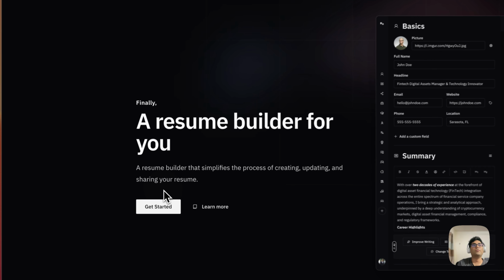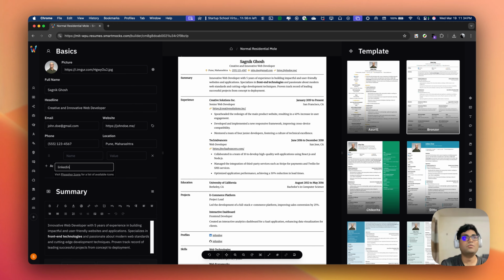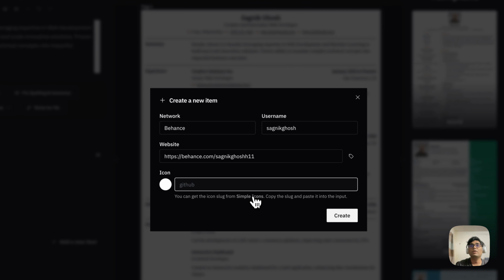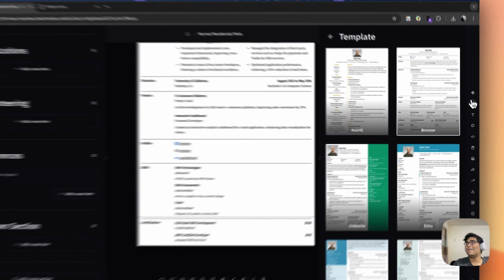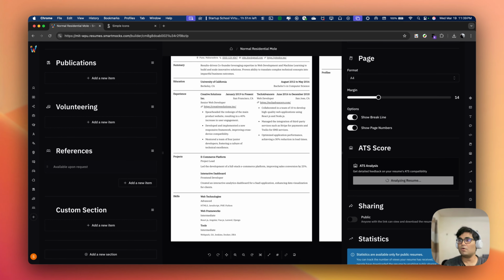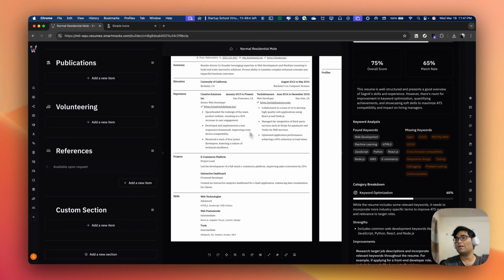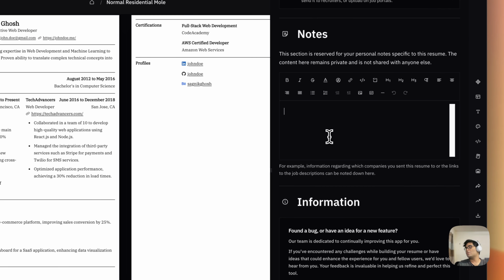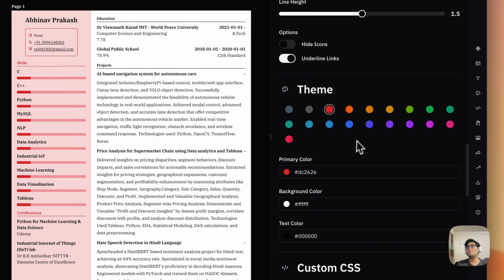SmartMocks Resume Builder Guide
SmartMocks Resume Builder | Create ATS-Friendly Resumes & Ace Your Interviews!

🚀 Welcome to SmartMocks! We bring you a powerful tool to build professional resumes and practice AI-powered mock interviews.

📌 In this video, you'll learn:
✔️ How to upload your resume and get an ATS Score & Feedback
✔️ How to create a new, optimized resume tailored for your desired role
✔️ How to set up your introduction video for a personalized interview experience
✔️ How to practice with AI-driven mock interviews and get instant feedback